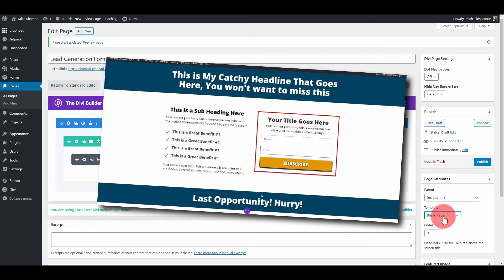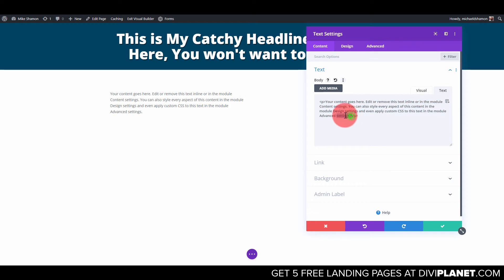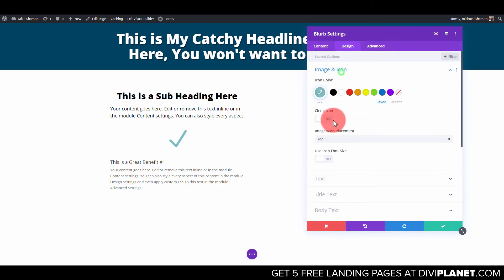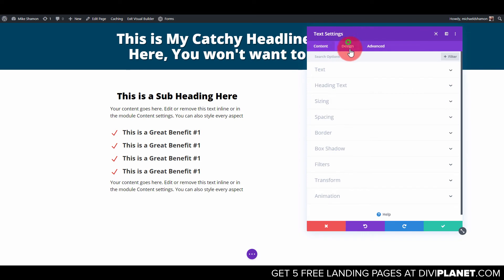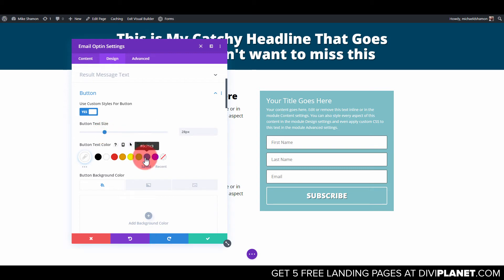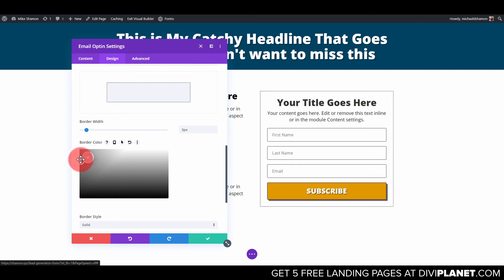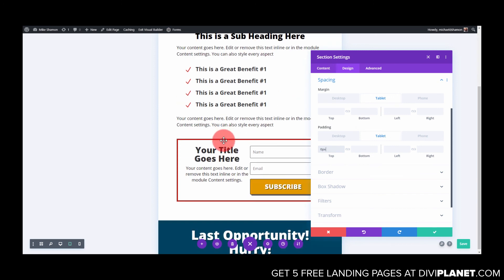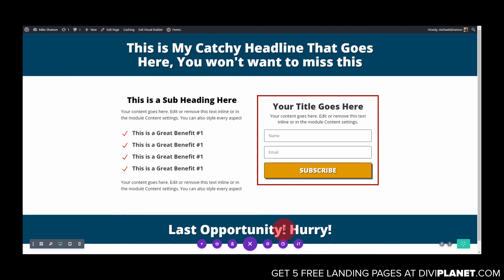Make a Lead Generation Page with Divi Theme Tutorial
In this tutorial you will learn how to Make a Lead Generation Page with Divi Theme. The Divi theme makes it easy to make a lead generation page.

It can be built out more if needed. You Can Import and Export Layouts with the Divi theme, which makes things very convenient.